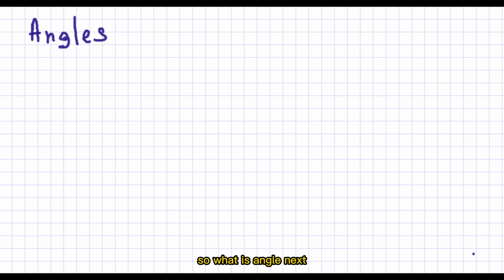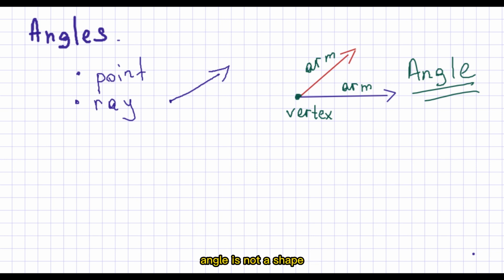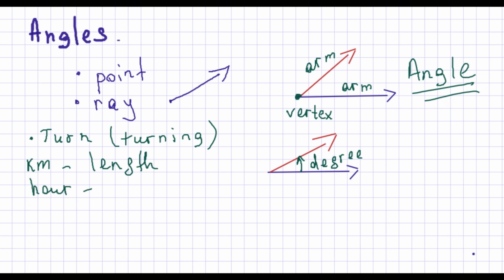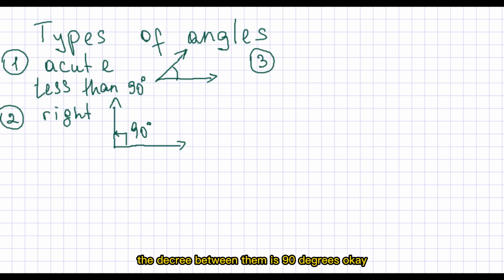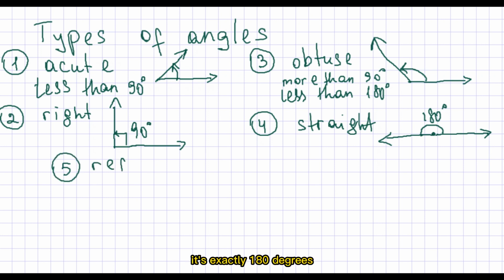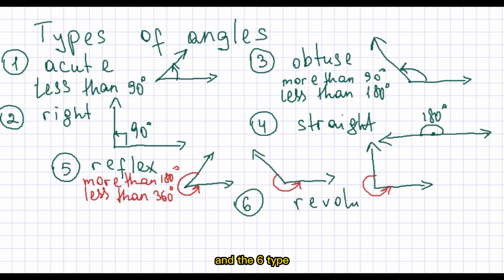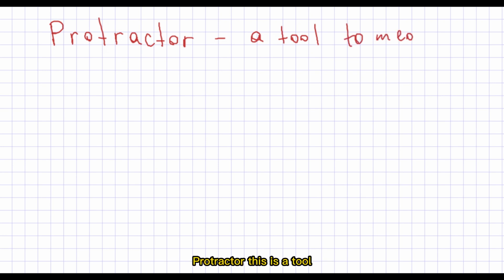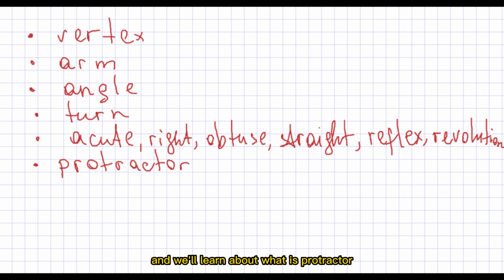"Angles :GEOMETRY TYPES OF ANGLES. Lesson 2.Dream Math.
Unlock the mysteries of Geometry types of Angles with our informative and engaging video! In this comprehensive tutorial, we delve deep into the world of angles, unraveling their secrets and shedding light on their significance in mathematics.

Discover the fundamental concepts of angles, from their definitions to the various types such as acute, obtuse, right, straight, and more. Explore the properties and characteristics that make each angle unique, and learn how to measure and classify them accurately.

Our visual approach makes learning geometry angles a breeze, as we provide clear illustrations and practical examples to enhance your understanding. Whether you're a student struggling with angles or someone seeking to refresh your knowledge, this video is designed to cater to all levels of expertise.

By the end of this video, you'll gain a solid foundation in geometry angles, equipping you with the necessary tools to tackle more advanced geometric concepts. Prepare to enhance your problem-solving skills, improve your spatial reasoning, and develop a sharper geometric intuition.

Don't miss out on this opportunity to delve into the captivating world of geometry angles. Together, let's uncover the fascinating realm of angles in geometry!
➤Recommended videos